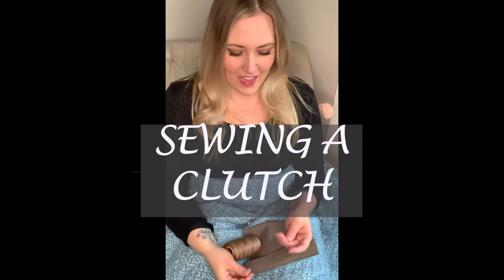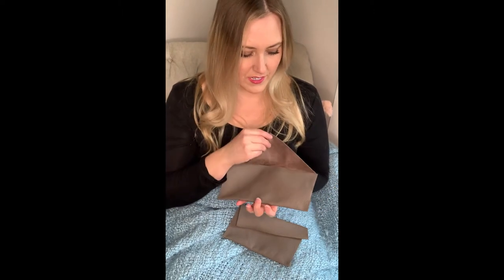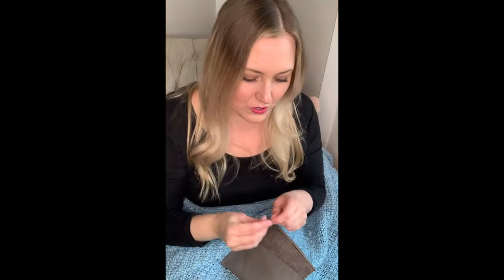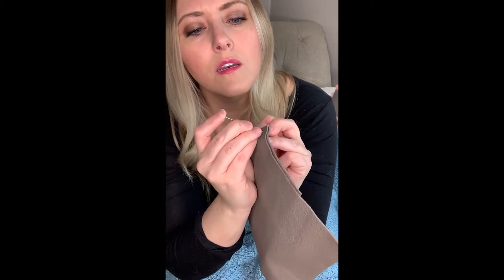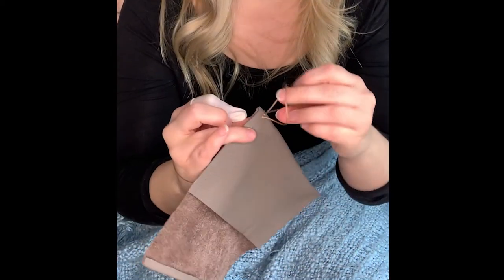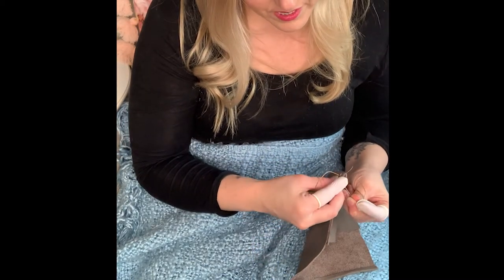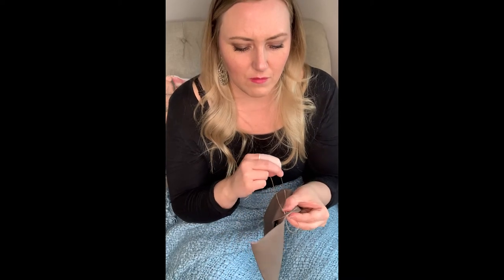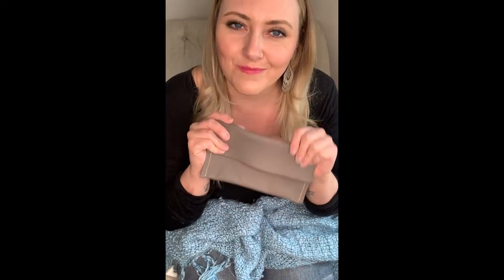Sewing a leather clutch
The Beautiful sews a simple clutch.
NOTE: She has since found a better way lol!